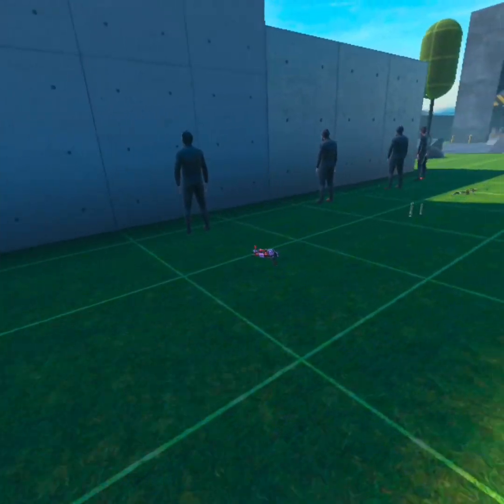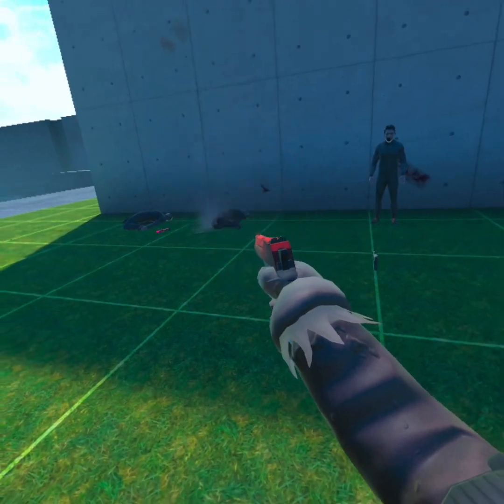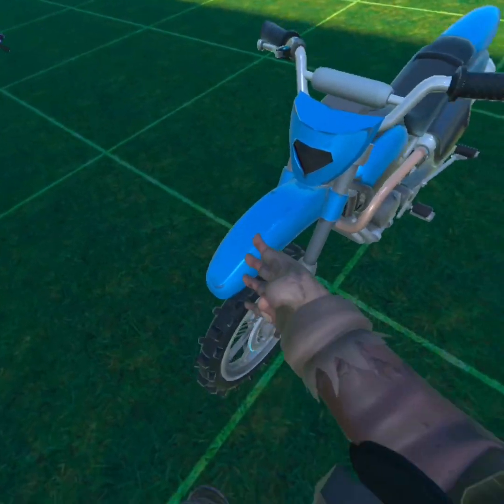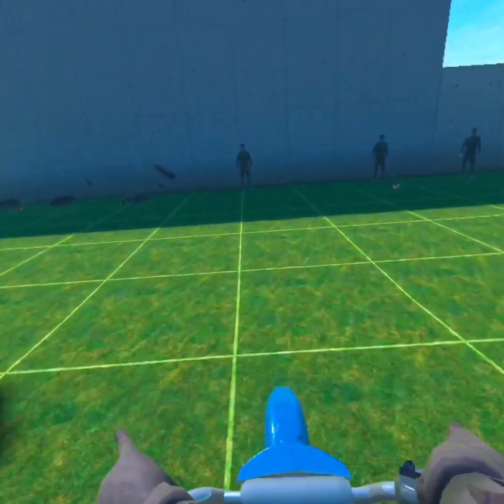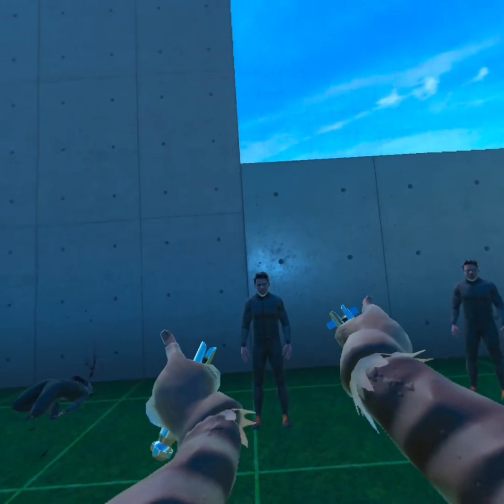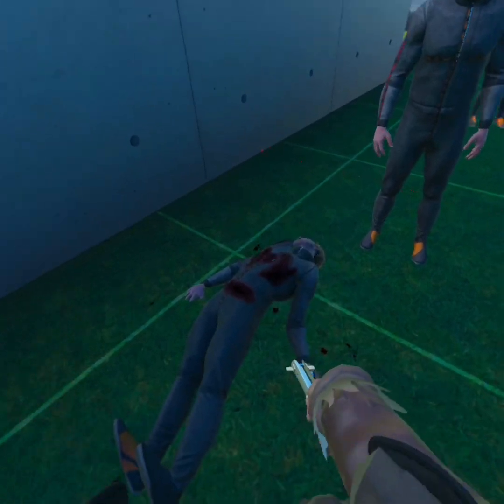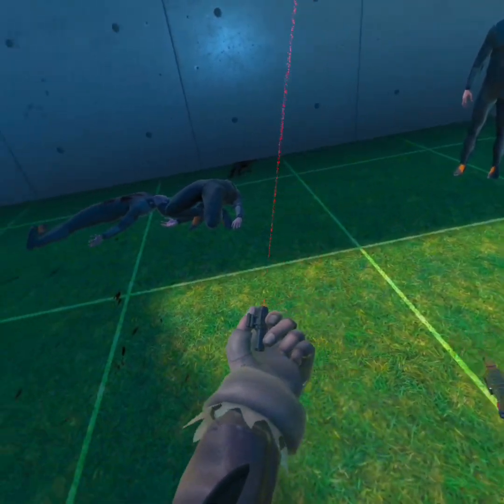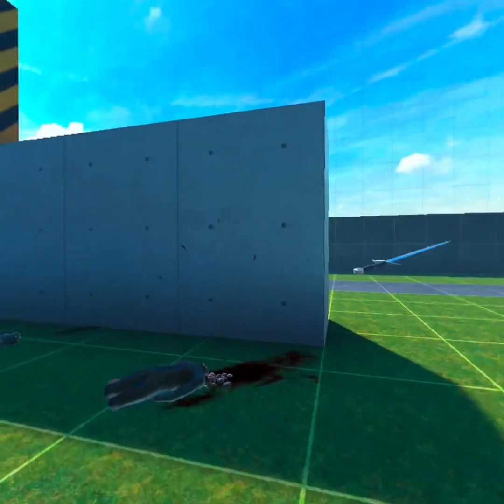10 *BEST* BONELAB MODS *SHOCKING ENDING*